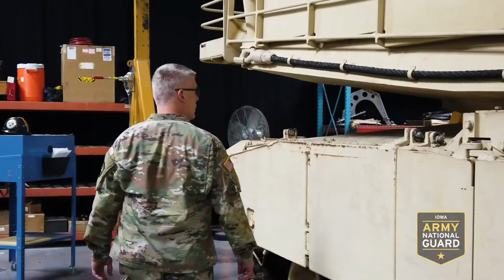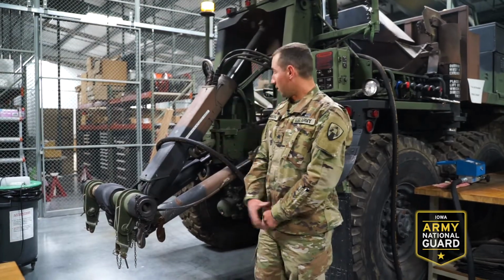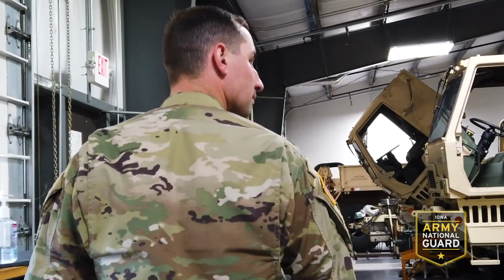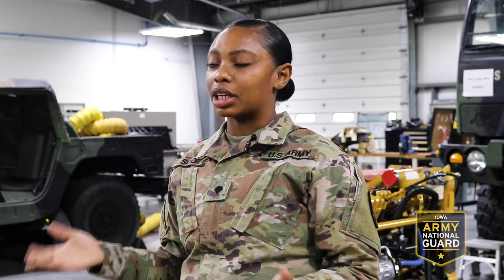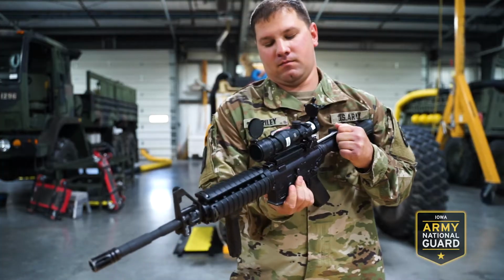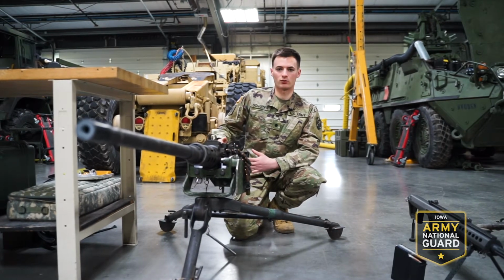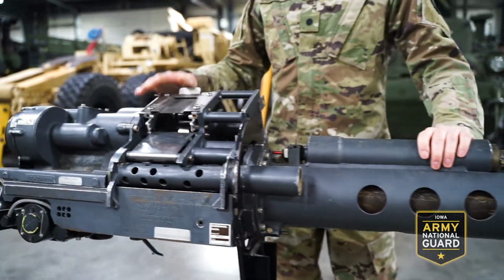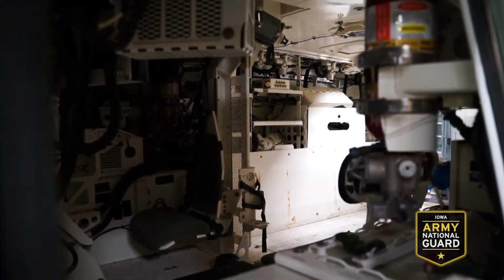Ep 7: Mechanic Virtual Career Fair!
Welcome to the Mechanic Virtual Career Fair!  Tune in as Soldiers talk about their experience as an Iowa Army National Guard Mechanic.